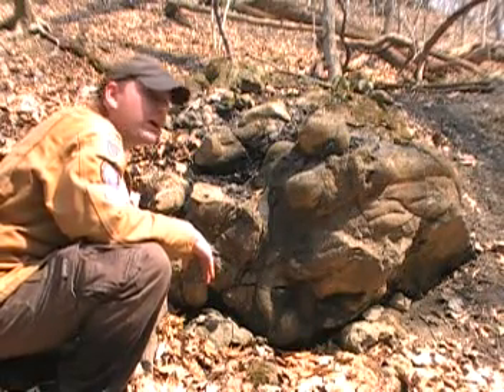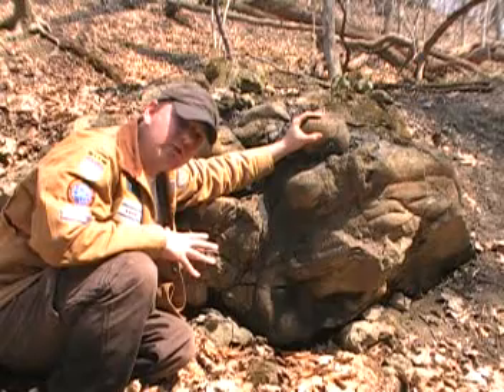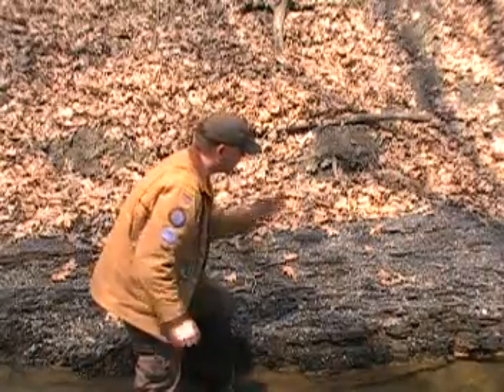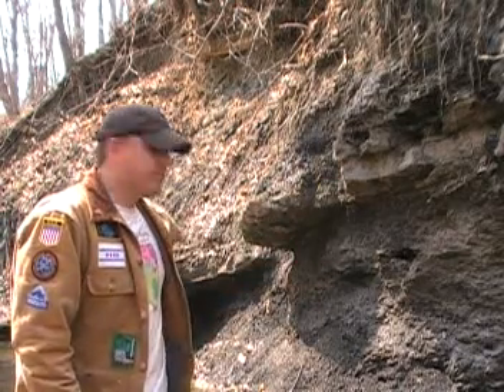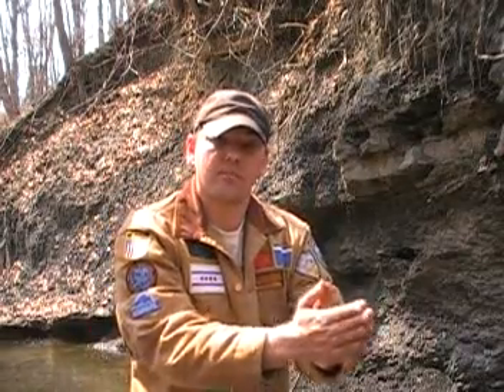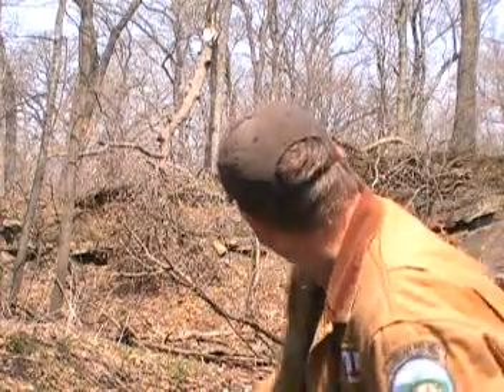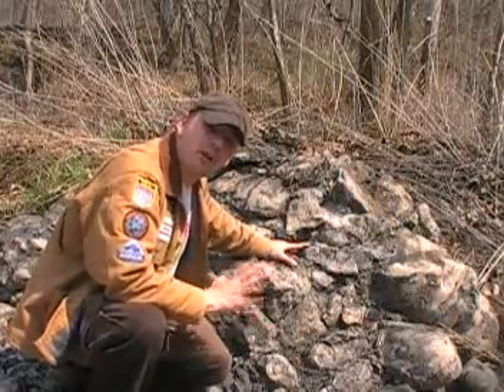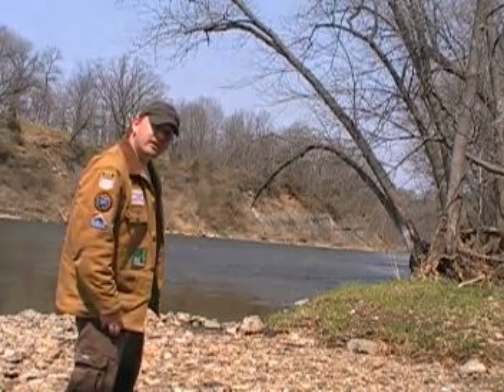MSP Black Rock Run-Part 2.mpg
This geological documentary focuses on the southern area of Matthiessen State Park along a creek called Black Rock Run.  It covers the Ordovician Saint Peter, Glenwood, Galena, and Platteville.  There is also excellent Pennsylvanian coals and black limestones exposed.  There are also several small faults.  This is Part 2 of 2.  The video had to be cut in half due to its length.  ENJOY!